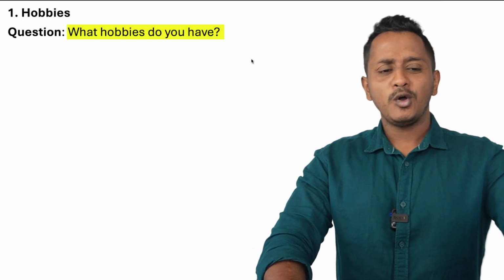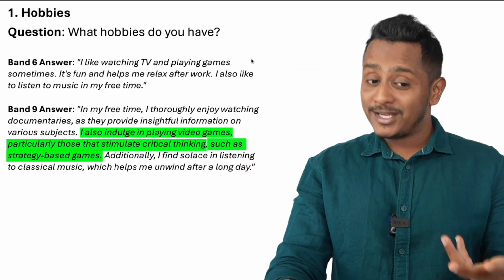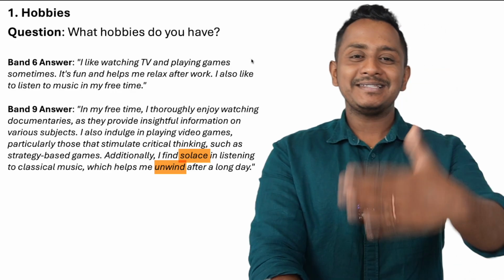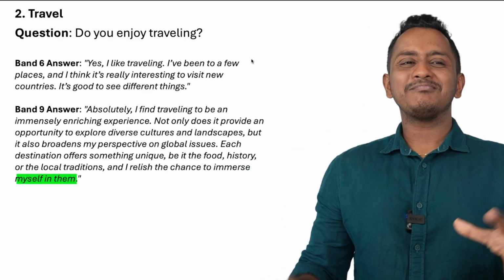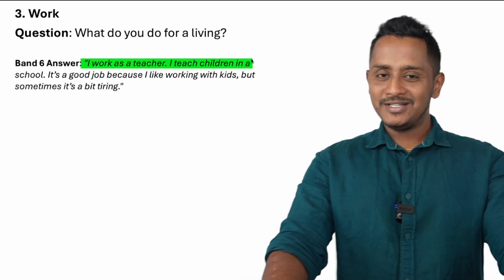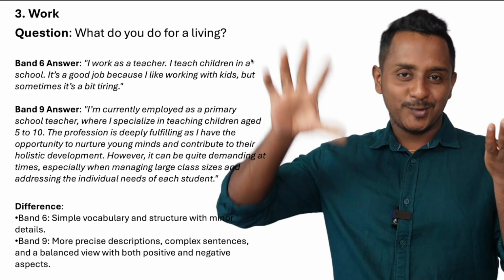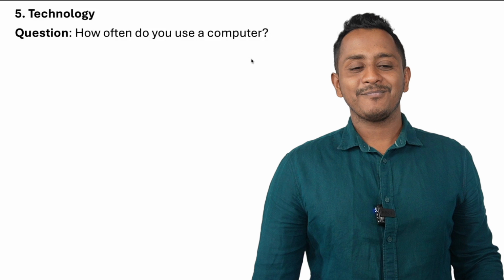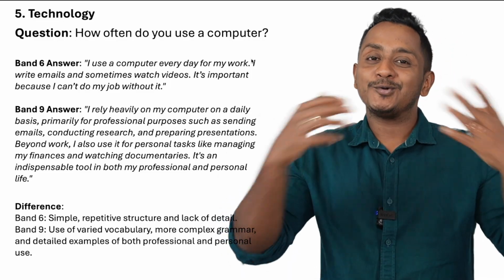IELTS Speaking Hacks from Band 6 to Band 9 Instantly!